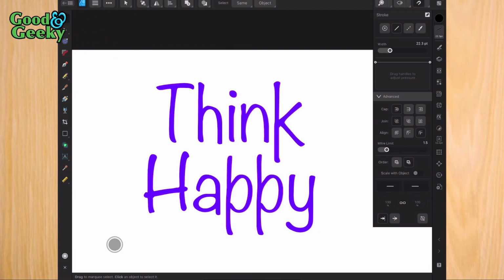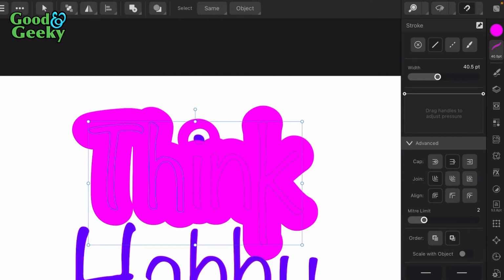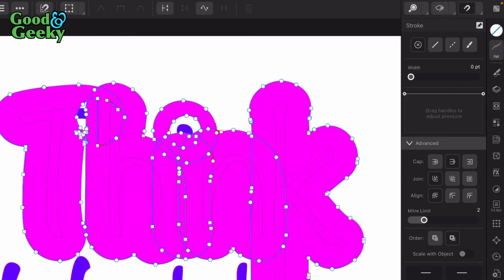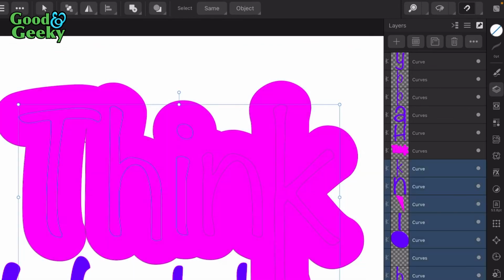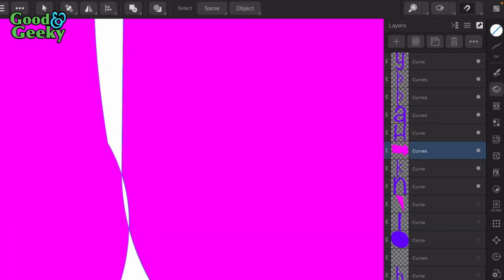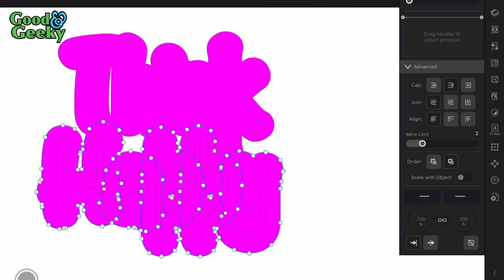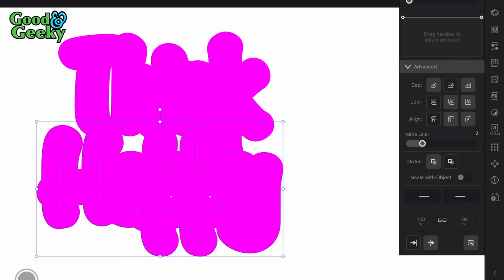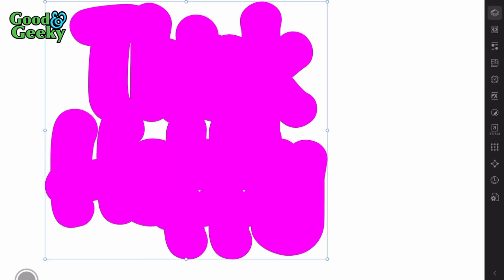Affinity Designer Expand Stokes and Use the Shape Builder Tool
Do you want to create stunning graphics in Affinity Designer? If so, you'll need to know how to expand strokes and build shapes.

Expanding strokes and building shapes is one of the most fundamental skills for any graphic designer, and it's no different with Affinity Designer.

In this video, we'll provide a short guide to expanding strokes and building shapes in Affinity Designer.

Here we use the new Shape builder tool in Affinity Designer 2

Or you can use the “Boolean Operations” tool to further manipulate and combine shapes. To do this, select the shapes you want to manipulate and then go to the “Edit” menu and select “Boolean Operations”. This tool will allow you to create shapes that are combinations of the shapes you selected.

By following these steps, you’ll be able to easily expand strokes and build shapes in Affinity Designer. This skill is an invaluable tool for any graphic designer, and it’s essential to have in your arsenal of design tools.